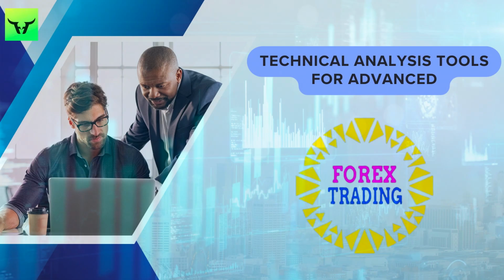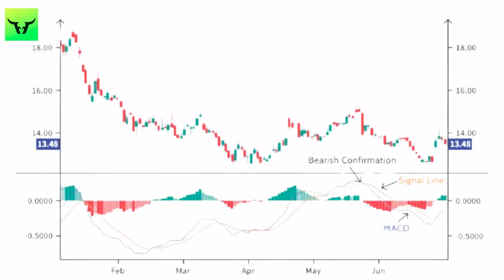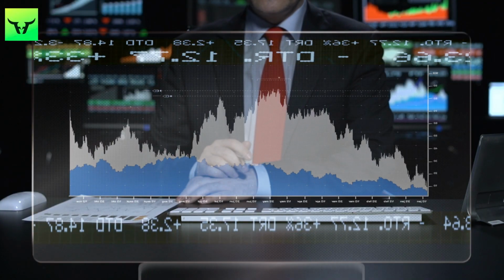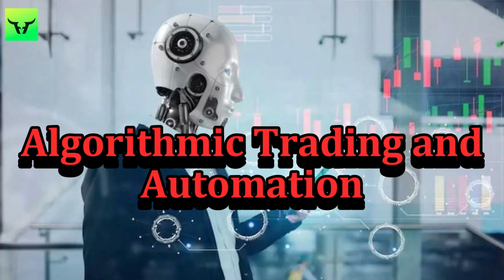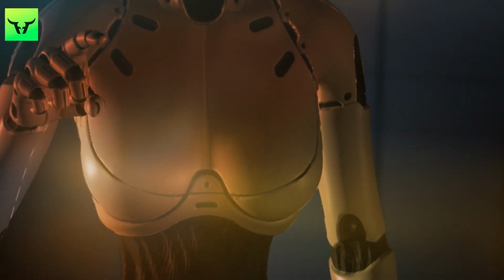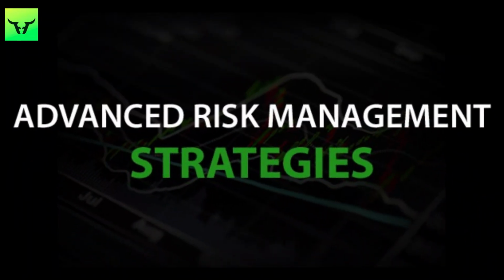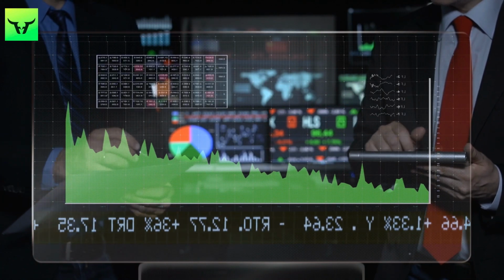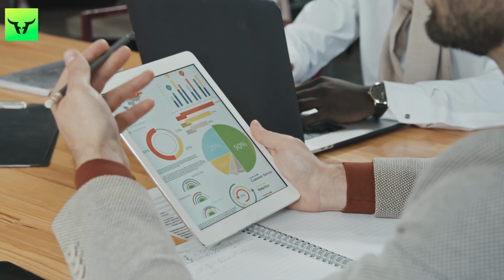Expert-Level Forex Trading Techniques: Elevate Your Strategy!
Ready to elevate your trading game? 🌟 In this video, we dive deep into expert-level Forex trading techniques that will transform your strategy and boost your profits. Whether you're an experienced trader looking to refine your skills or an ambitious beginner eager to learn advanced methods, this video has something for everyone.

📈 What You'll Learn:

Cutting-edge trading strategies used by top Forex traders
Advanced technical analysis methods
Risk management techniques to protect your investments
How to identify and capitalize on market trends
Insider tips for maximizing your trading gains
Don't miss out on these powerful techniques that can take your Forex trading to the next level. Hit play now and start mastering the art of advanced Forex trading!

🔔 Stay Updated:

Follow us on [Your Social Media Links] for real-time updates and exclusive content
👍 Engage with Us:

Ready to elevate your Forex strategy? Watch now and unlock the secrets of expert-level trading techniques!